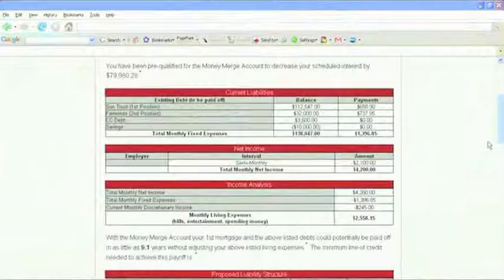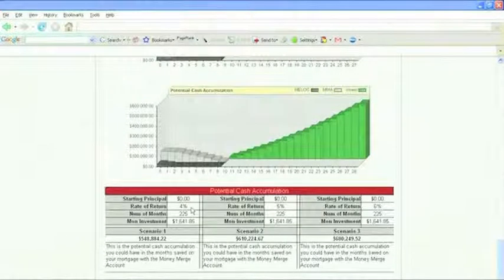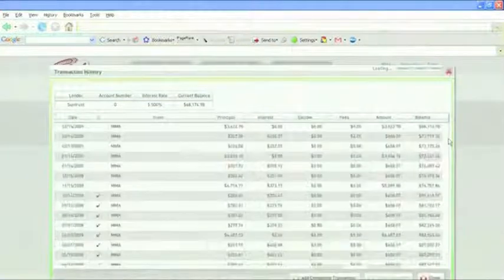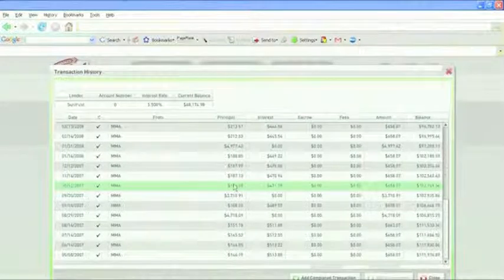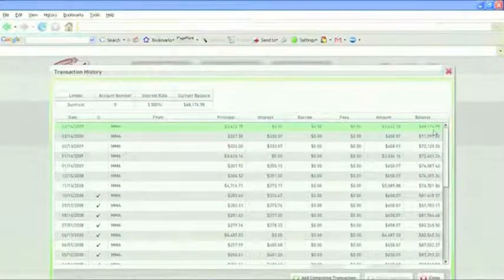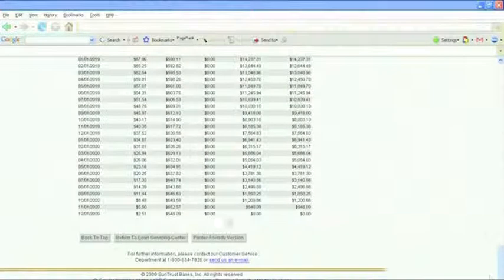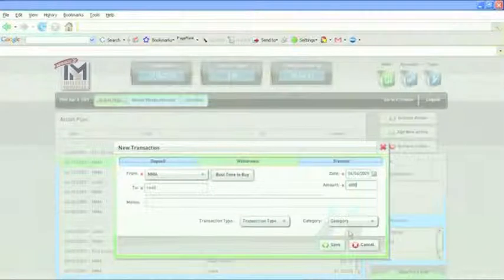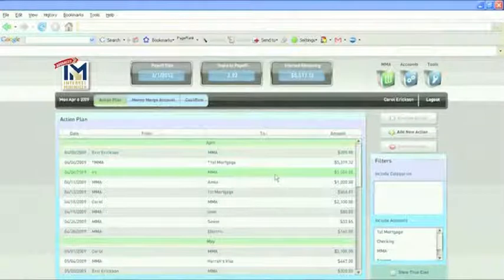Advanced Interest Minimizer User Demo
A user of the AIM program demonstrates it's ease and effectiveness.